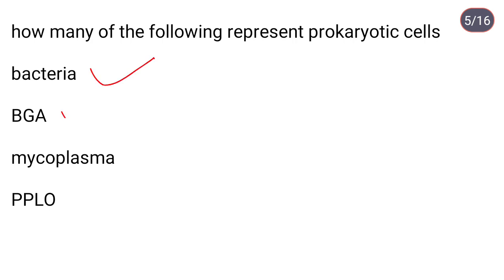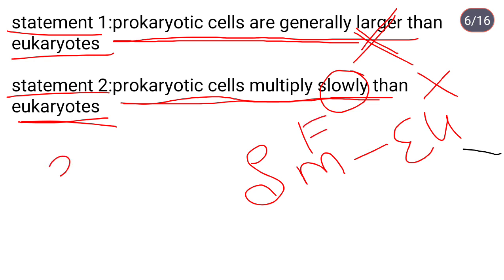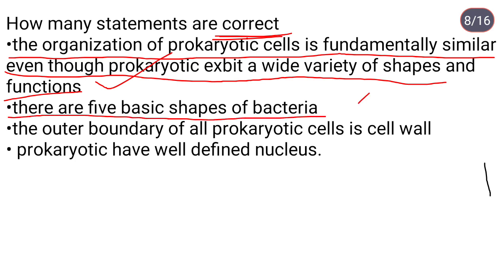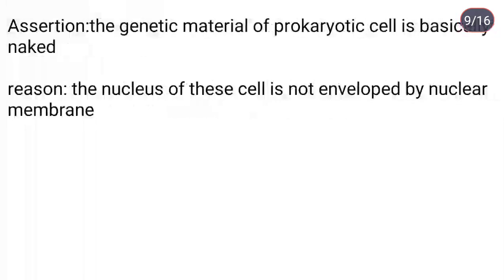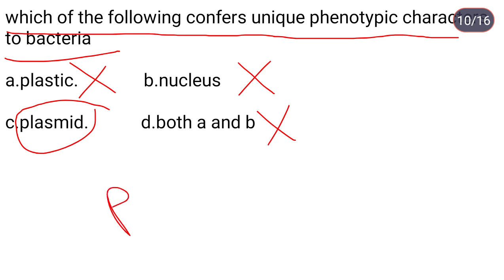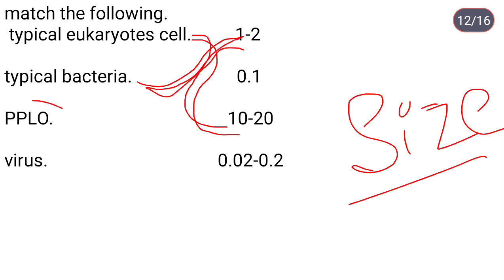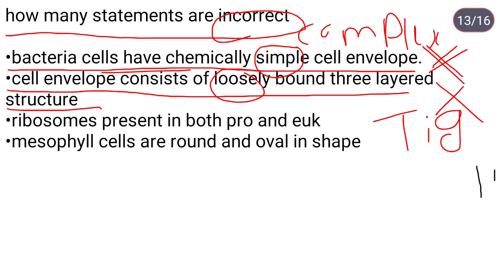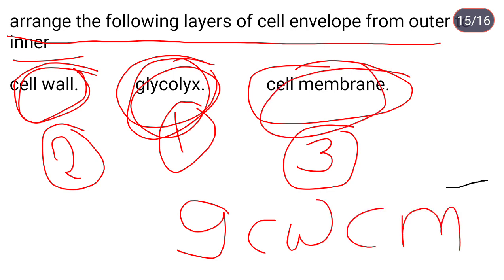CELL THE UNIT OF LIFE!!Ncert questions neet2024 neetmotivation biology#neet